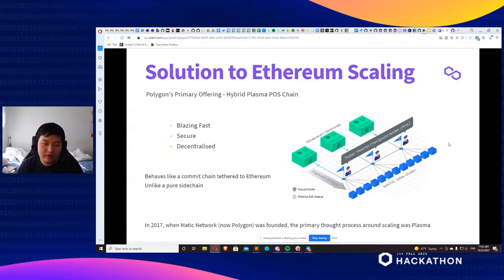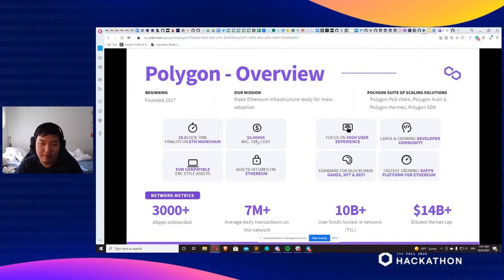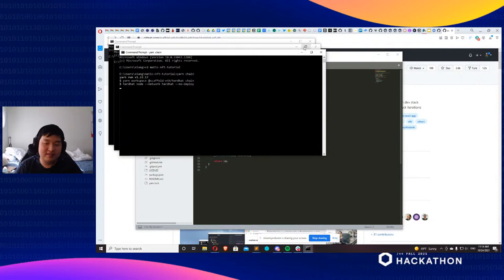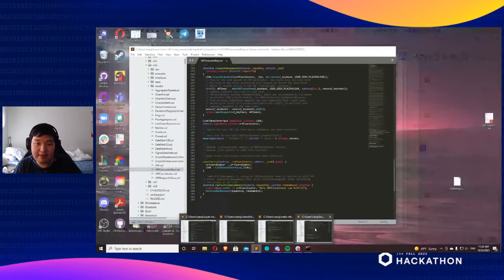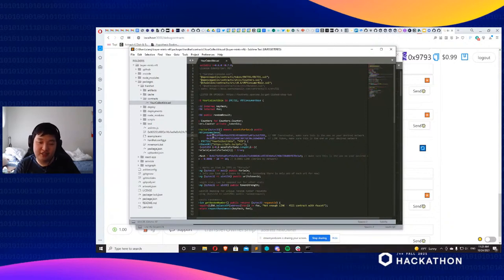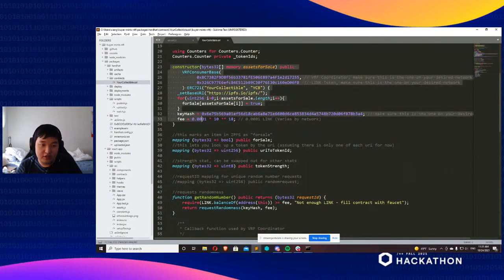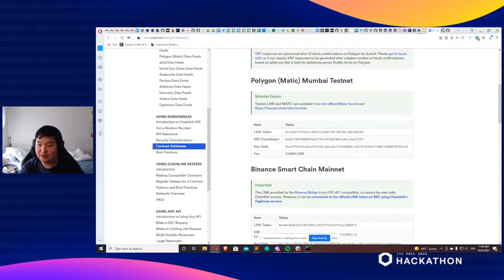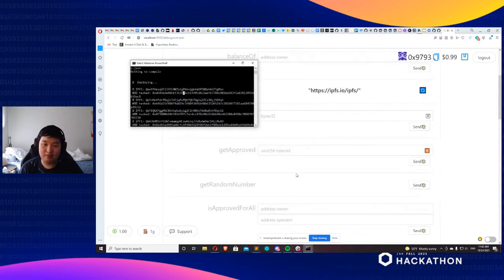Scalable, Interoperable dApps with Polygon